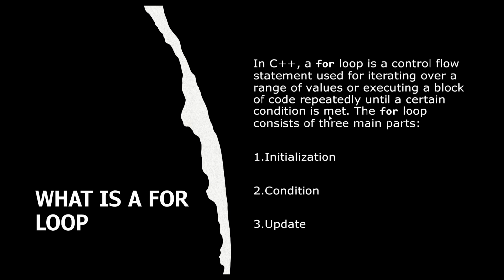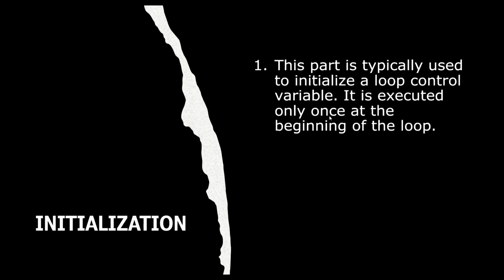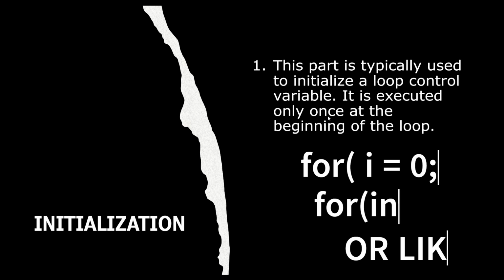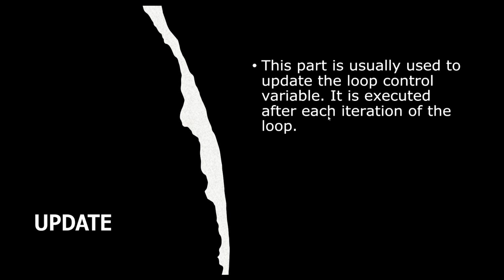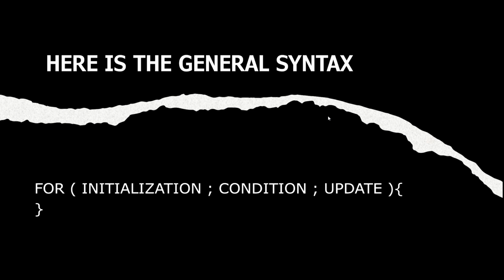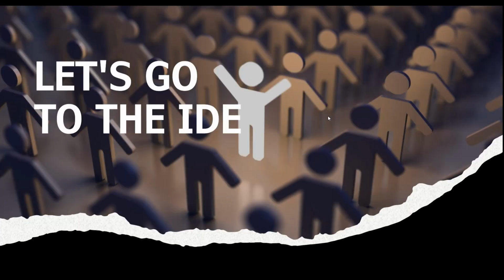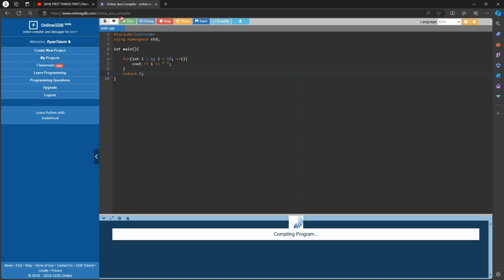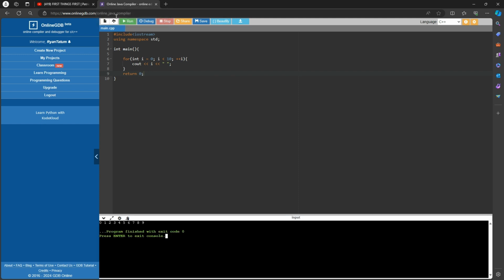What is a for Loop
(tutorial & code provided)
Come learn with RT(For loops step by step);